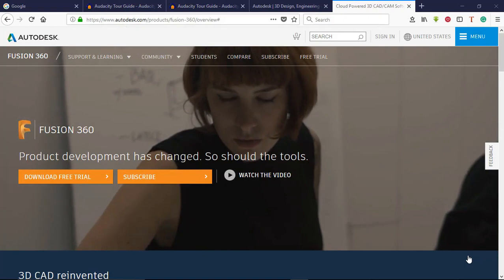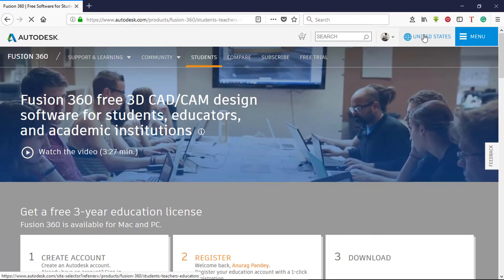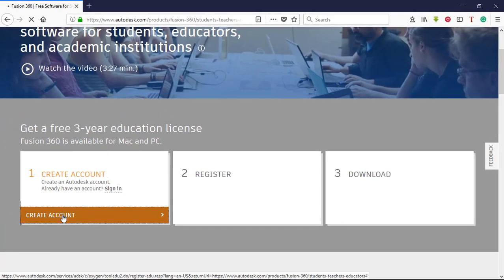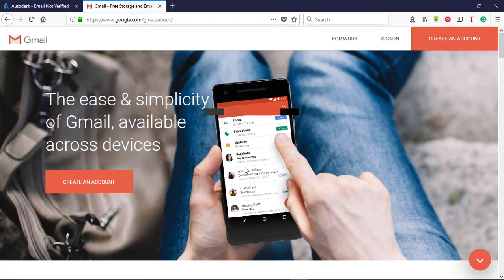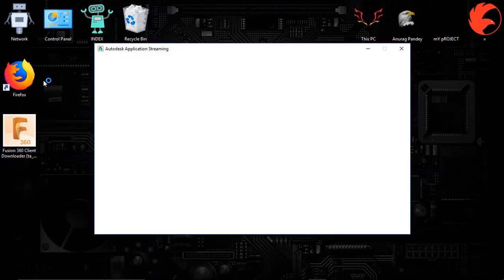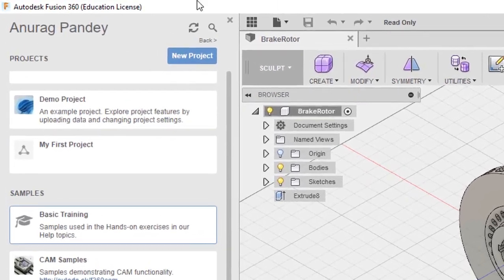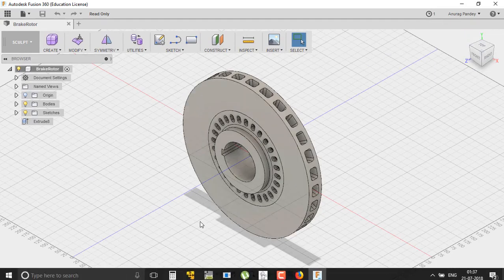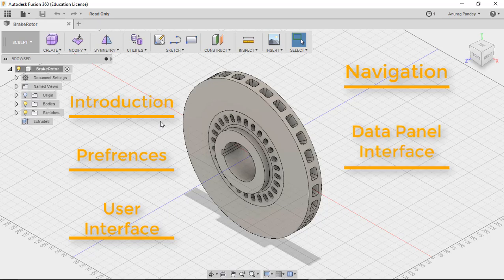How to Learn Fusion 360 | 01 || Beginner tutorial ||eagleanurag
▁ ▂ ▄ ▅ ▆ ▇ █ ҽαɠʅҽαυɳυɾαɠ █ ▇ ▆ ▅ ▄ ▂ ▁
My Name is- 𝘼𝙣𝙪𝙧𝙖𝙜 𝙋𝙖𝙣𝙙𝙚𝙮
I make videos on 𝘼𝙧𝙙𝙪𝙞𝙣𝙤, 𝙍𝙖𝙨𝙥𝙗𝙚𝙧𝙧𝙮 𝙋𝙞, 𝙀𝙡𝙚𝙘𝙩𝙧𝙤𝙣𝙞𝙘𝙨, 𝙎𝙤𝙛𝙩𝙬𝙖𝙧𝙚, 𝙋𝙧𝙤𝙜𝙧𝙖𝙢𝙢𝙞𝙣𝙜, 𝙖𝙣𝙙 𝙨𝙤𝙢𝙚 𝙞𝙣𝙩𝙚𝙧𝙚𝙨𝙩𝙞𝙣𝙜 𝘿𝙄𝙔

This Video is part of a Playlist/Video Series which is based on learning fusion 360 software.
Basically, Fusion360 software is cloud-enabled software which is used for Cad Cam and Simulation Work. This Video Series is For Beginner and for those how to want to learn how to get started with fusion 360.
In Order To lear Fusion360 in an easy way stay Tune and Watch all video of this playlist, all the required link is provided below. For written Documentation refer Website so that you may
get the design therein 3d View.